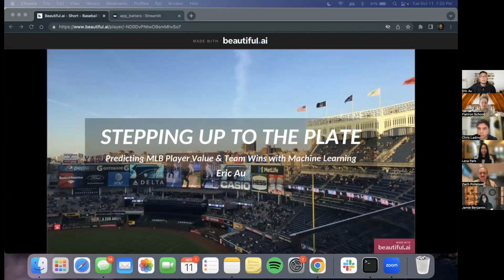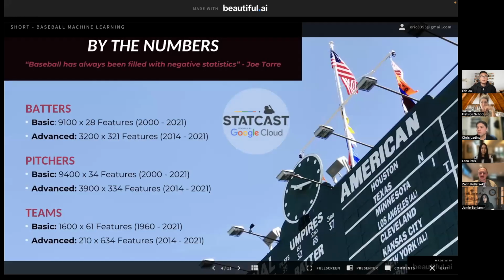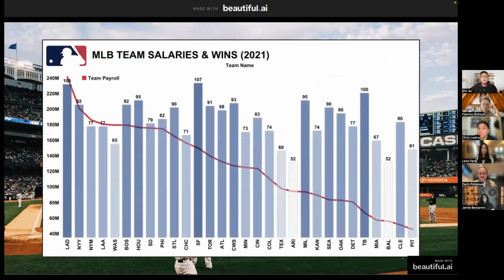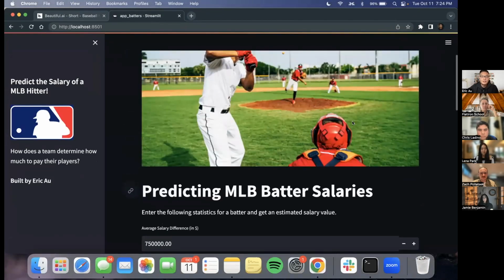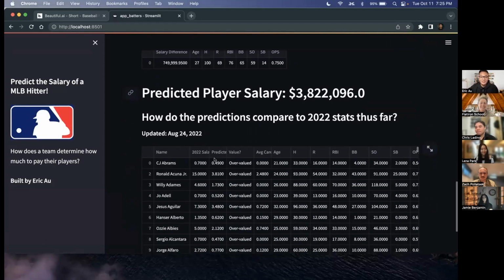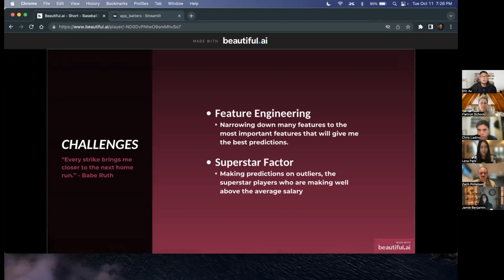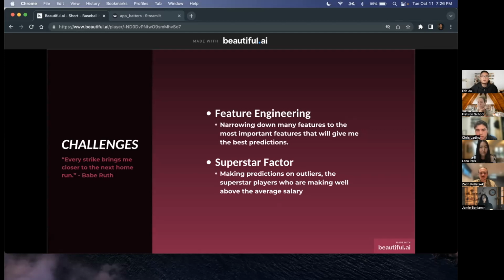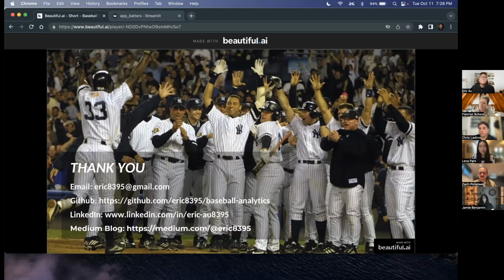Final Project Showcase | Alumni Spotlight | Eric Au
Join Flatiron School as we spotlight one of our Data Science Grads, Eric Au, and his Final Project: Predicting MLB Player Value & Team Wins using Machine Learning.